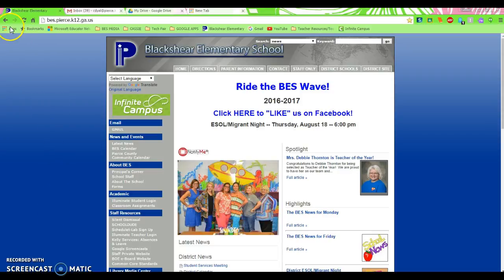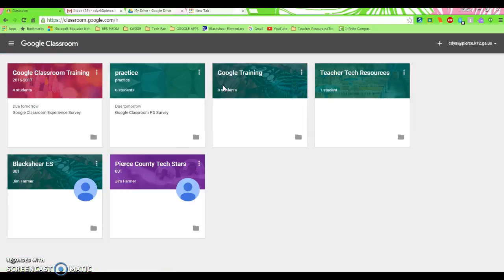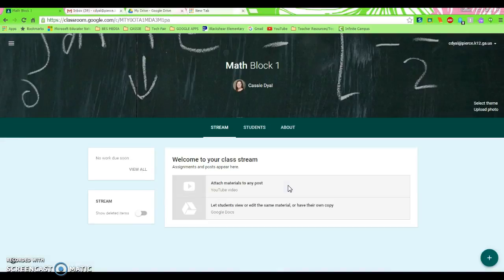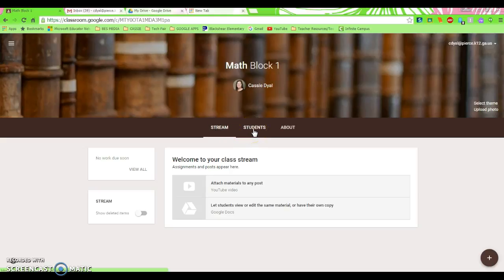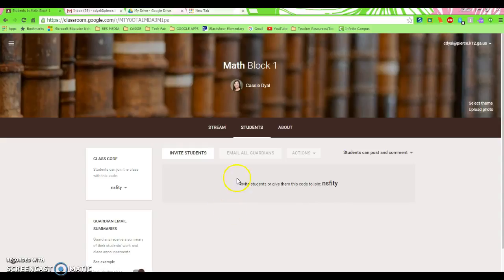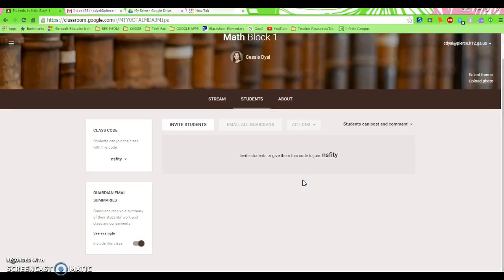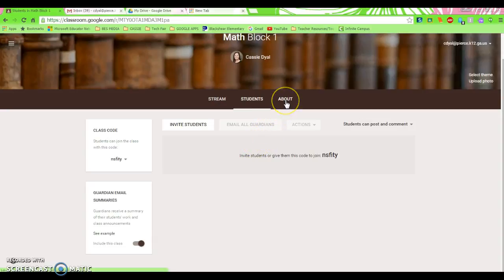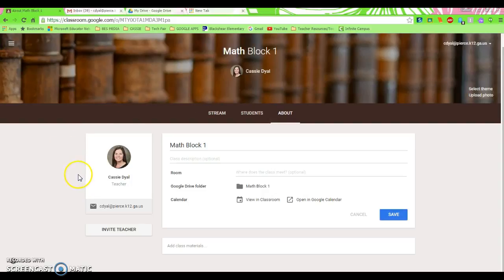Google Classroom Brief Overview